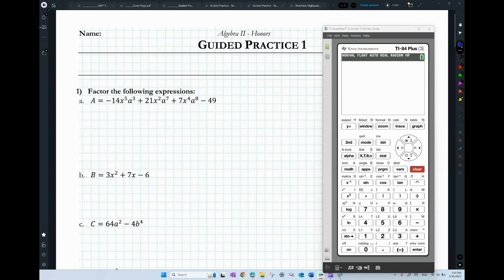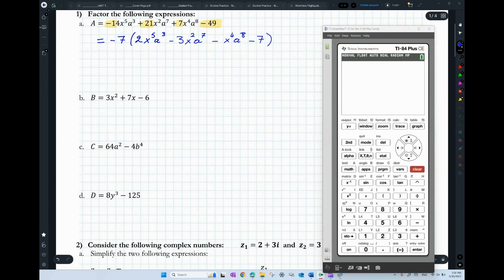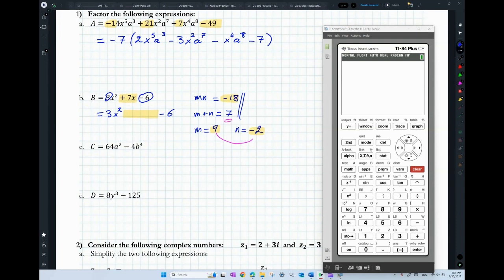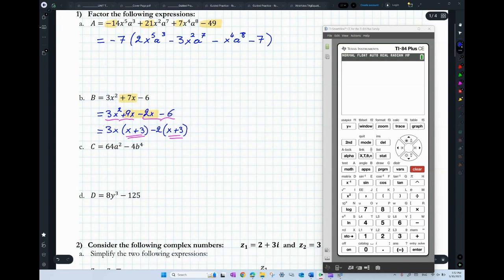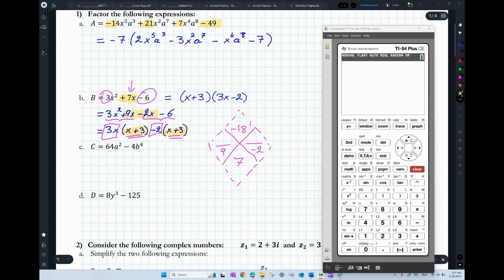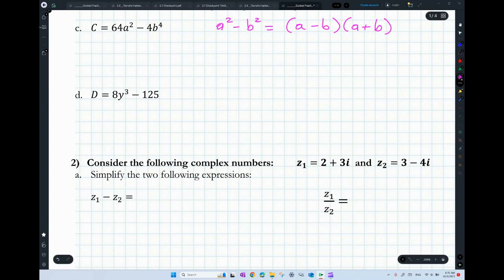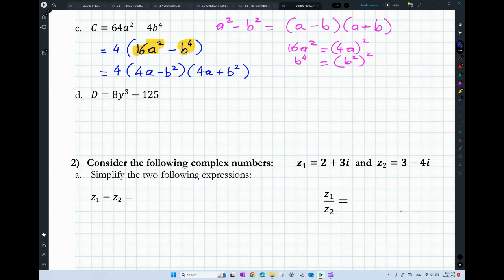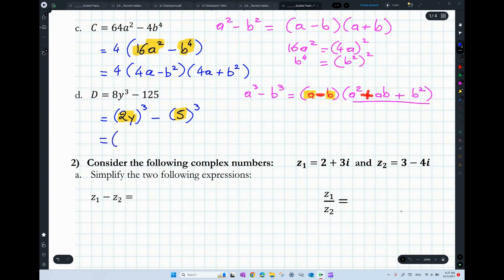Algebra 2 Honors GP1 q1